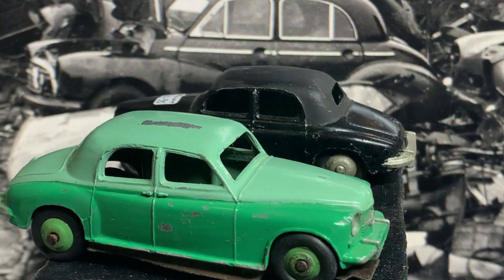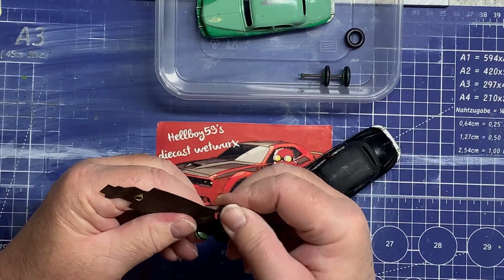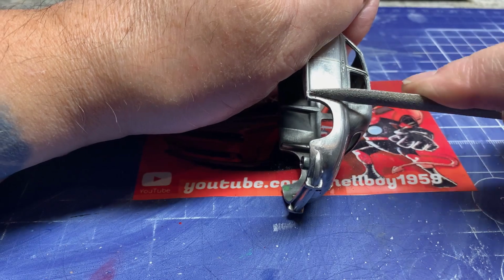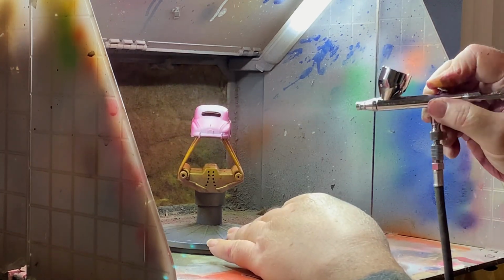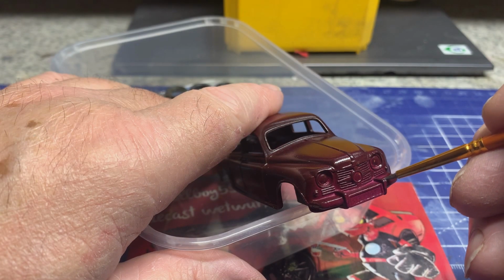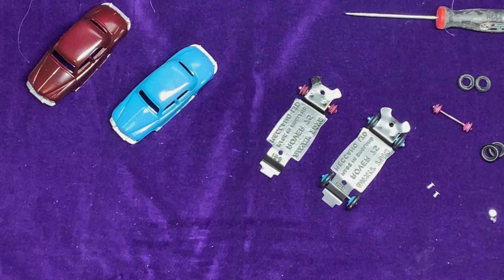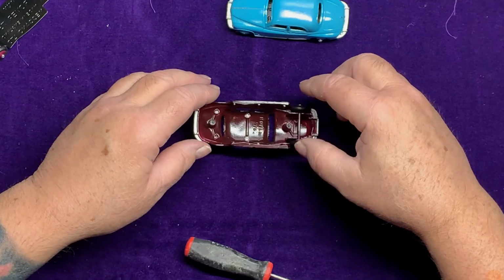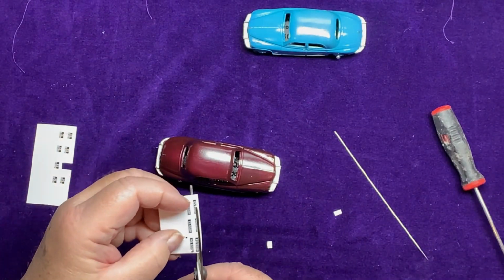rover cyclops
In this my first video of 2024 I'm renovating a pair Rover 75  ''Cyclop's'' models Dinky number 156 well play worn and both subject to a previous repaint hope you enjoy it.